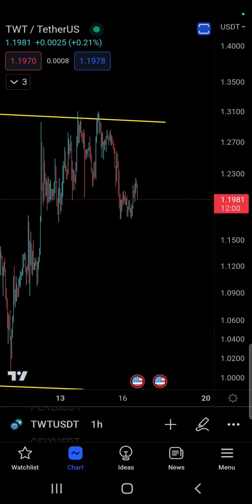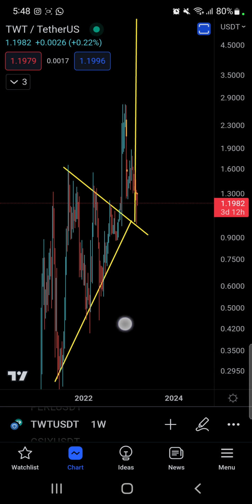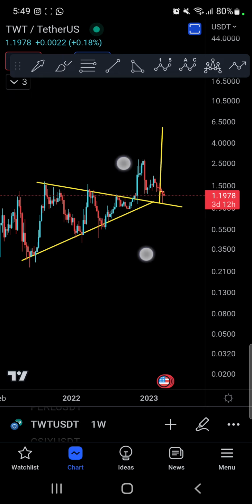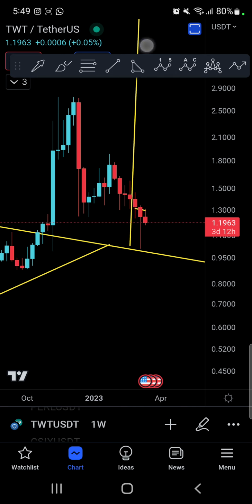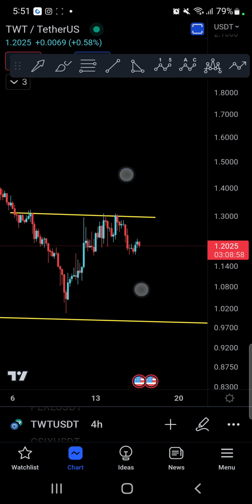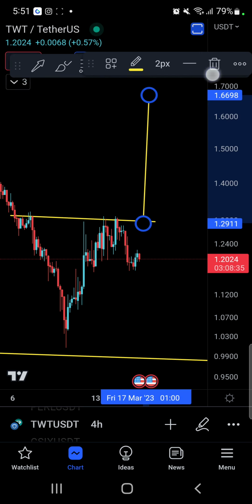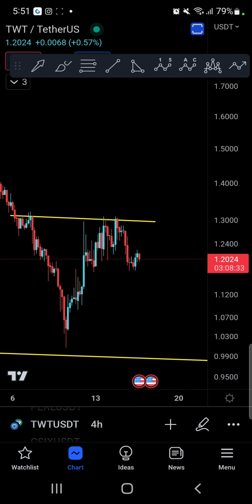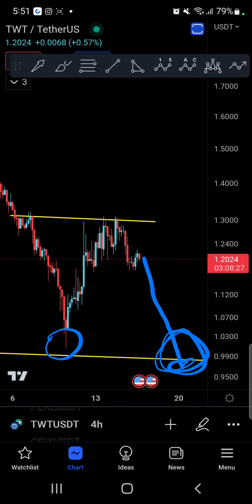TWT TOKEN, PRICE PREDICTION, NEAR THE BOTTOM RSI !!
Latest TWT TOKEN update and technical analysis